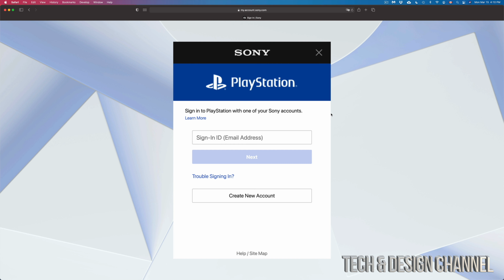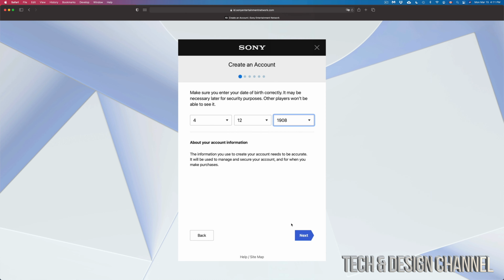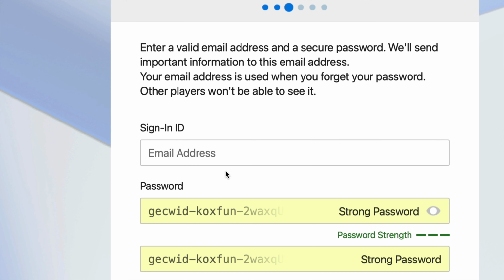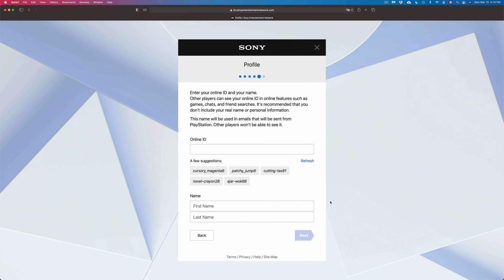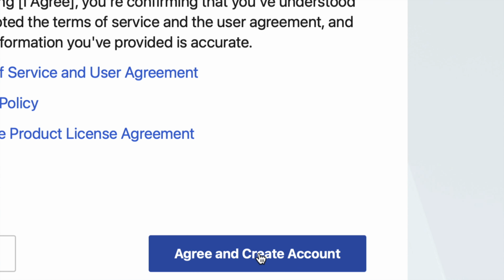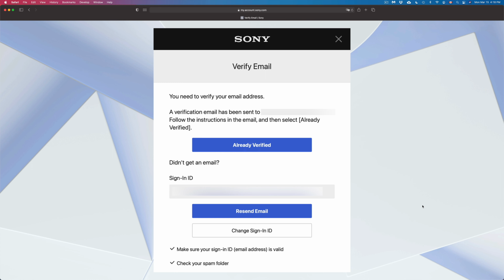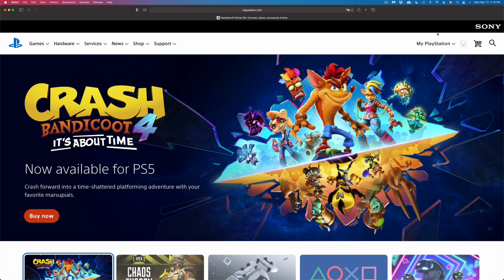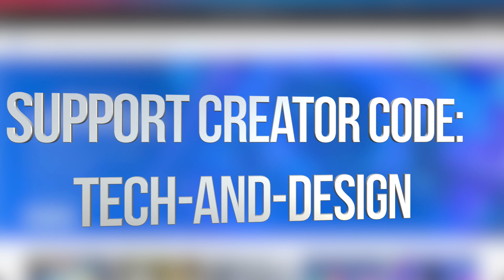How to Make PS4 Account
How to get PS4 account , even without a PS4